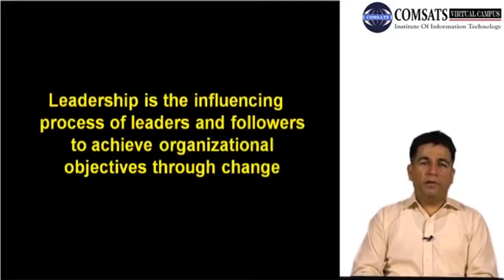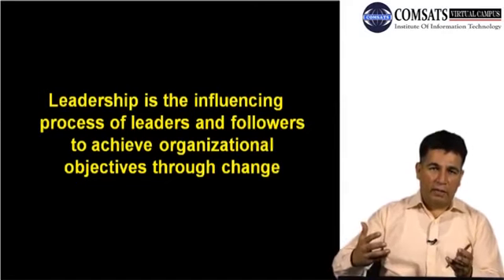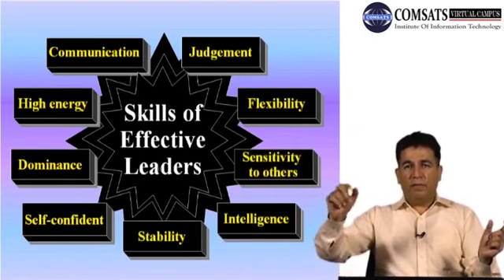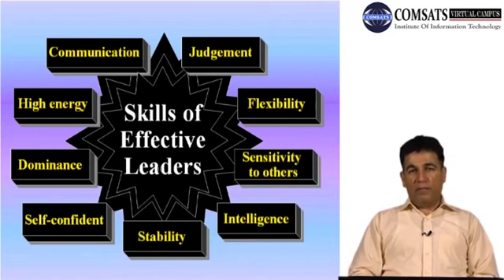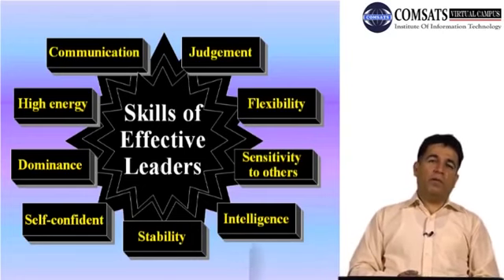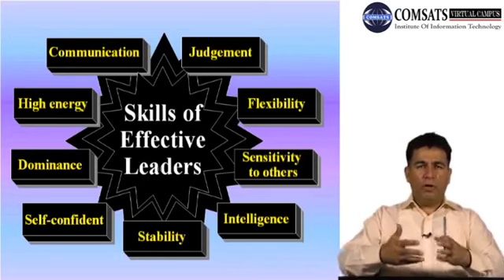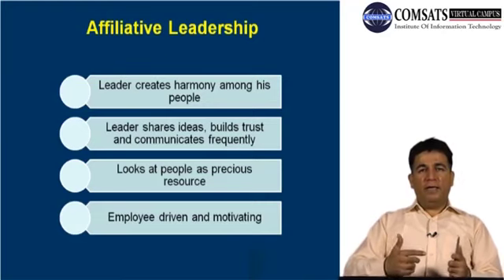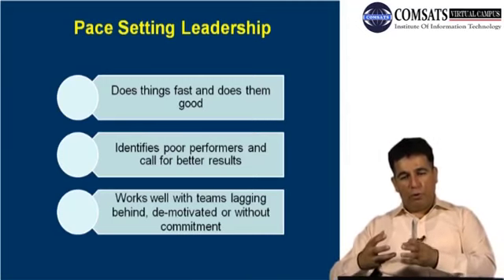Fundamental of Public Administration in hindi urdu Lecture 03